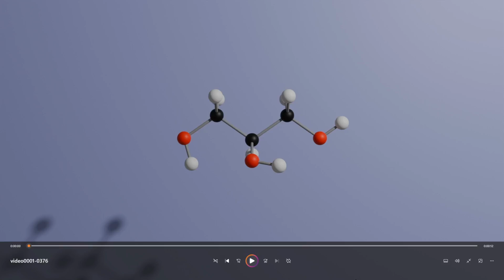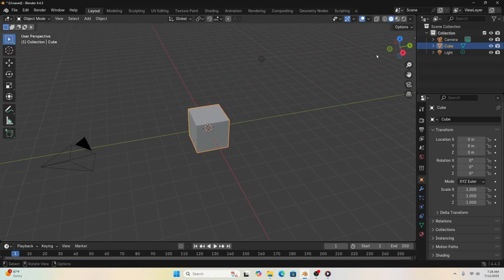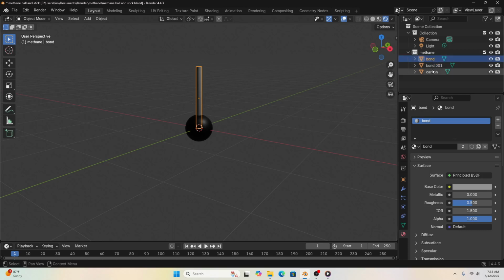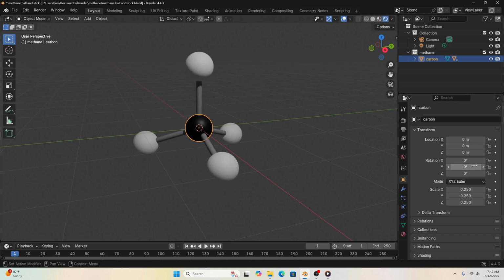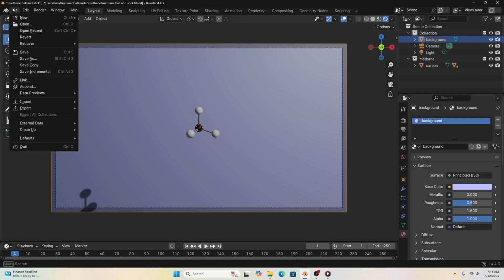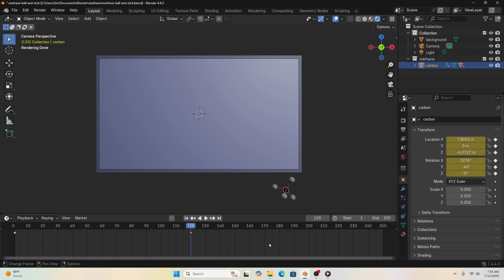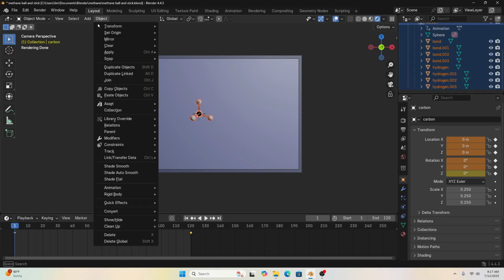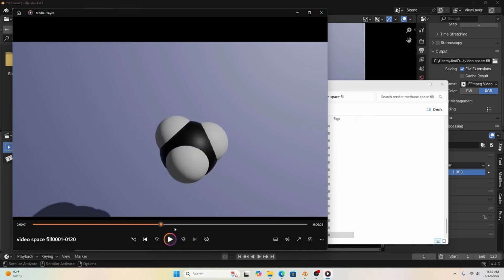Simple molecular modeling (Part 1): Drawing three-dimensional models of methane using Blender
This is a long video, and the sound quality is terrible.  I fixed most of the throat-clearing incidents and some of the random inarticulate noises, but not all of them.

If you're new to Blender I highly recommend that you check out Blender Guru here on YouTube and watch him build some donuts.

When you're done with that you can come back and look upon the poor quality of my tutorial with an appropriate level of ridicule and derision.

After that, you can follow along step-by-step as I build and animate a methane molecule in both ball-and-stick and space-filling forms.